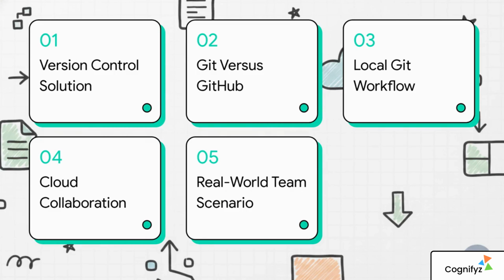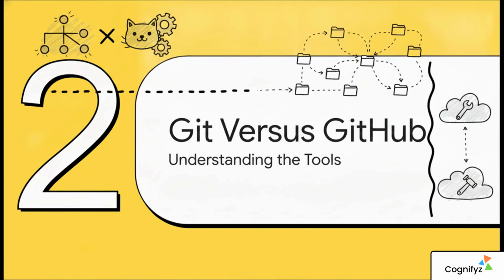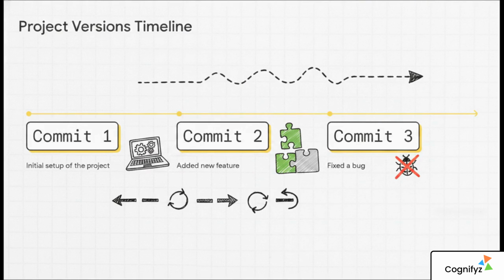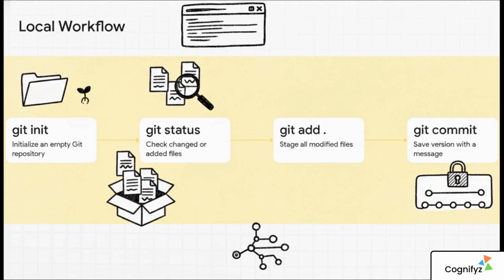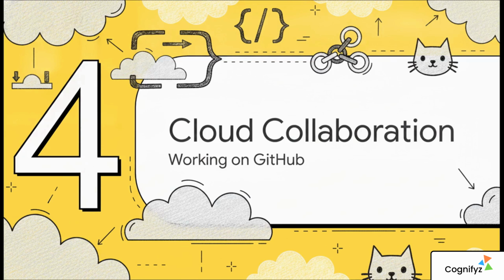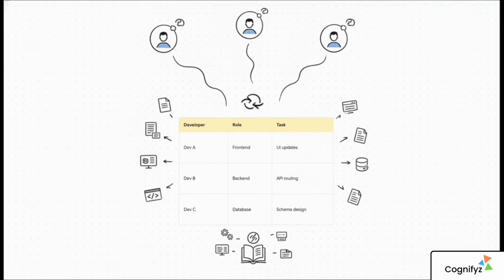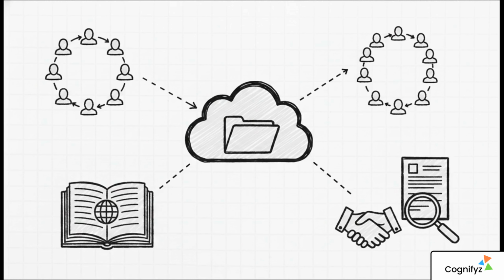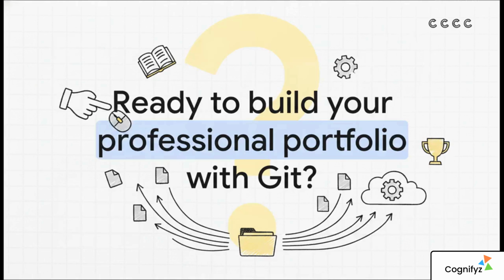Git & GitHub Complete Beginner Guide | Version Control ExplainedVideo Description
Master the essentials of Git and GitHub in just 7 minutes! Whether you are a college student, an internship candidate, or a developer starting your coding journey, this guide breaks down everything you need to know about version control.

In this video, you will learn:

1) The Difference: What is Git vs. GitHub? (Think of it like a Microsoft Word document that tracks every change and stores it online for friends to see).

2) Git Basics: How to track code history and restore previous versions safely.

3) GitHub Essentials: How to use the cloud to host repositories and build a professional portfolio.

4) The Full Workflow: Step-by-step terminal commands including git init, add, commit, and push.

5) Real-World Collaboration: See how a team of three developers builds an E-commerce site using branches and merge requests.

Timestamps:
0:00 – Introduction: Why you need Git & GitHub
0:40 – What is Git? (Version Control System)
1:50 – What is GitHub? (The Cloud Platform)
2:50 – Mastering the Git Workflow (Terminal Commands)
4:20 – Mastering the GitHub Workflow (Collaboration)
5:40 – Real-World Example: Building an E-Commerce Site
6:30 – Summary & Next Steps

Commands covered in this video: git init, git status, git add ., git commit, git branch, git checkout, git merge, git remote add, and git push.